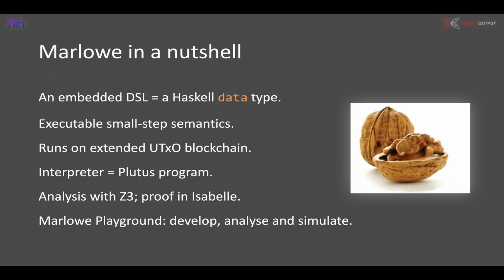Marlowe 20: looking forward